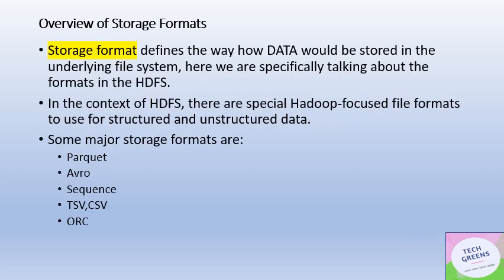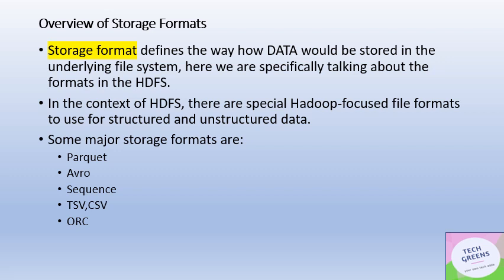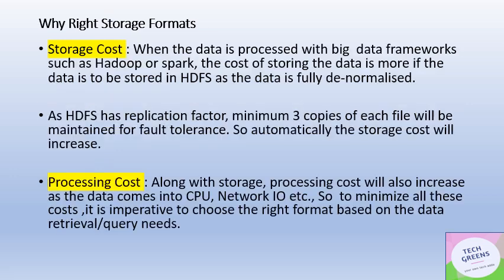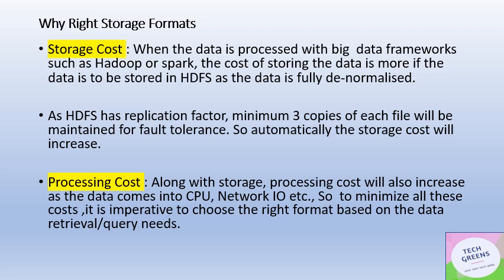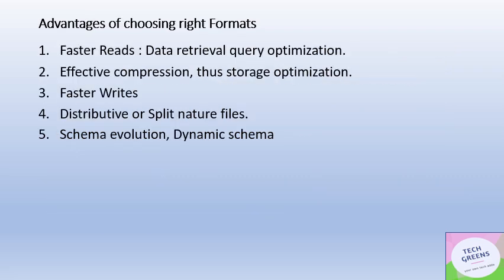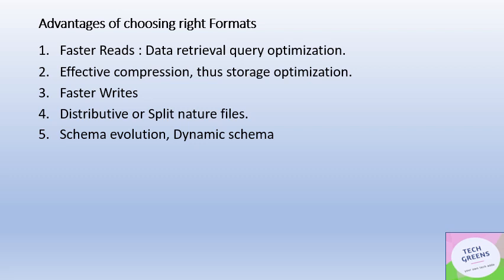Understanding HDFS File Formats | Interview Question